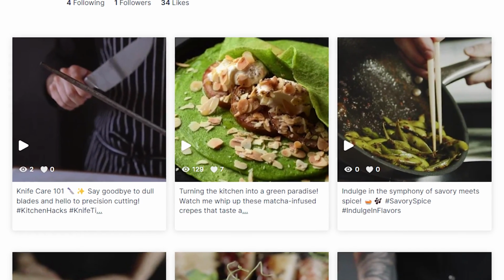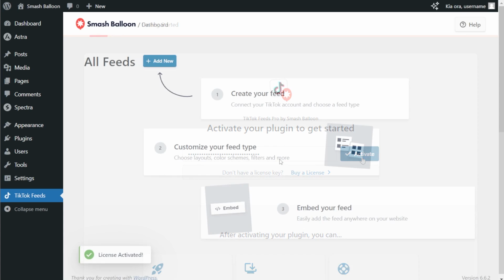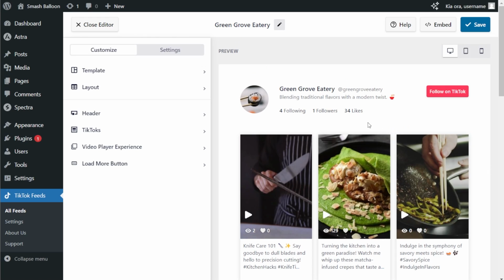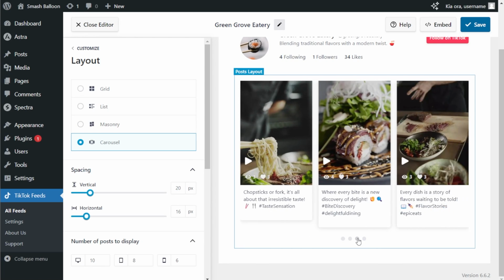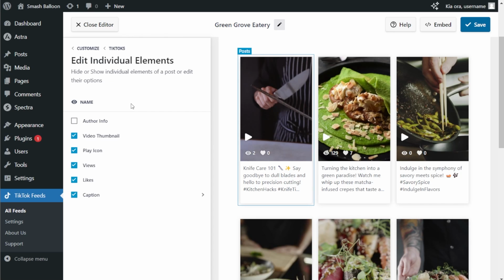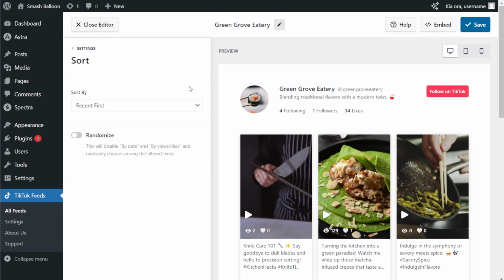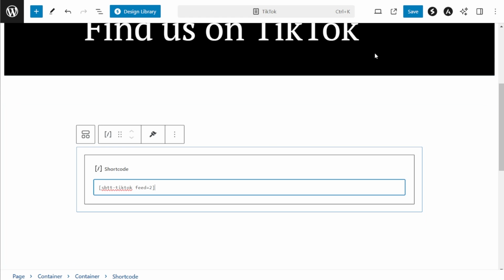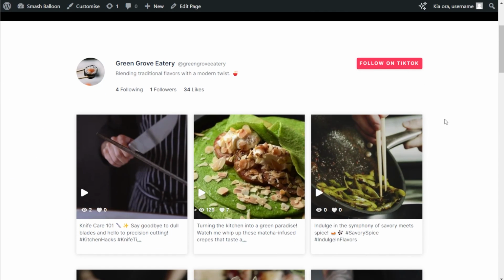How to Embed TikTok Videos Without Using Blockquotes (Easy Guide) | Smash Balloon TikTok Feeds Pro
Want to learn how to embed TikTok videos on your website without using blockquotes?

As the #1 platform for short videos, TikTok can be a great place to find engaging videos for your website.

However, manually adding TikTok using embed codes can be time-consuming and complicated.

That is why in this video, we’ll show you a much easier way of adding TikTok videos on your website – all with absolutely no coding!

📖 Video Chapters
00:00 - Introduction
00:00 - Installing TikTok Feeds Pro
00:00 - Creating a TikTok Feed
00:00 - Embedding the Feed